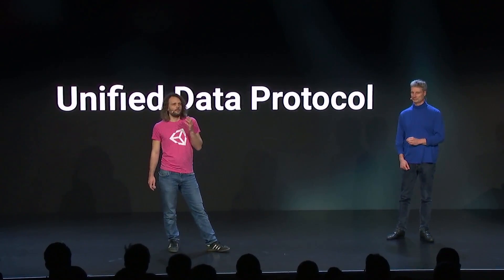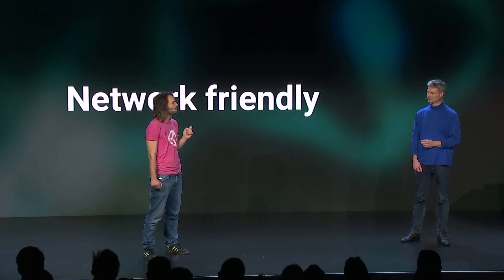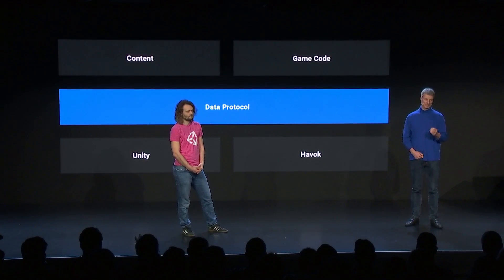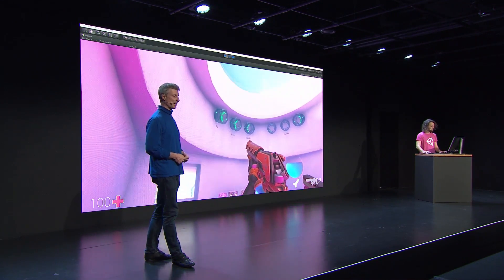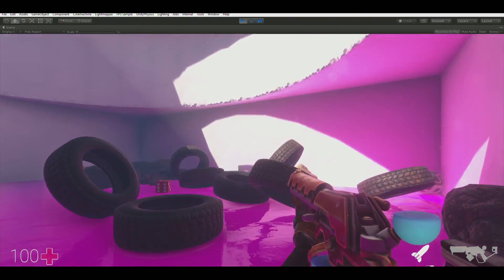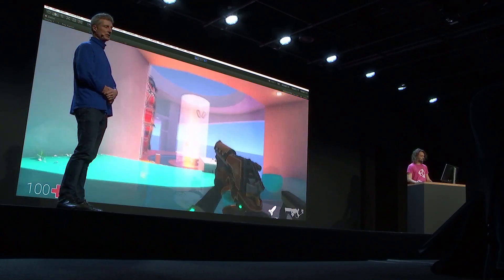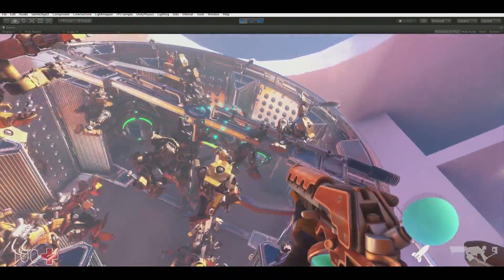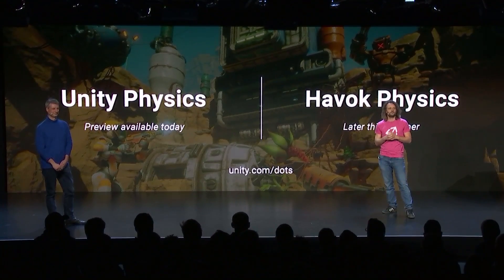Announcing Unity and Havok Physics for DOTS | Unity at GDC 2019 Keynote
We’re excited to announce our partnership with Havok to build a complete physics solution for DOTS-based projects in Unity. Unity Physics is available as a Preview package now, and Havok Physics will be available later this summer.

Speakers: Joachim Ante (CTO and Founder, Unity), Oliver Strunk (Havok)